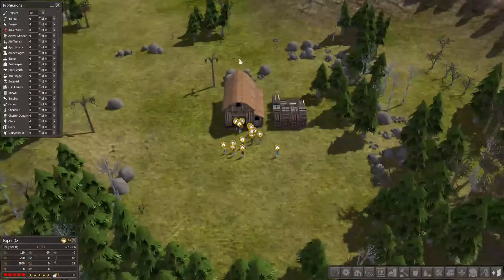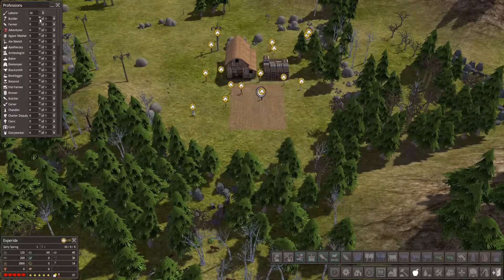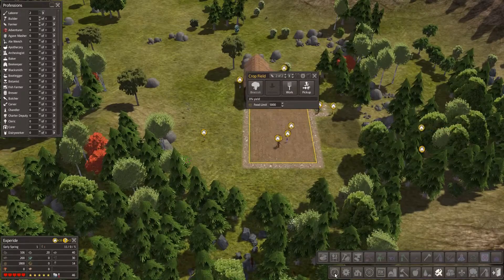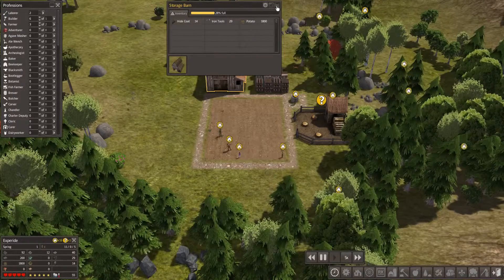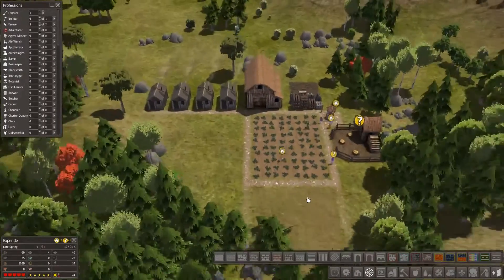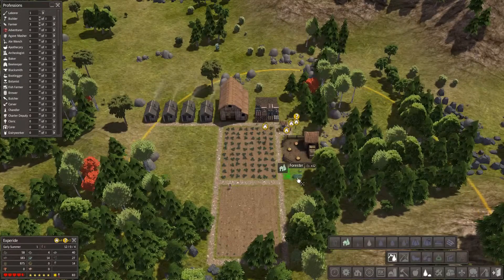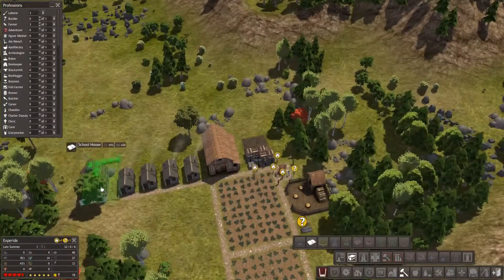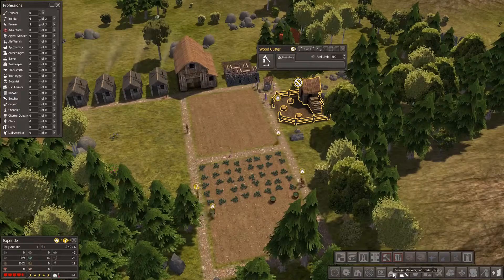Lets Play BANISHED - A New New Start S1E2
Banished

Lets Conquer life together in this new exciting adventure.

Build, Survive and run your town how you want. Looking forward to your comments on this series and I hope you enjoy.